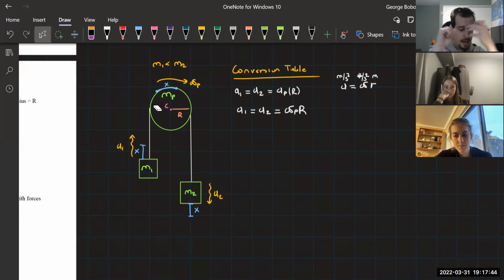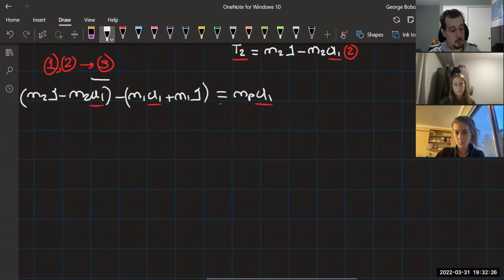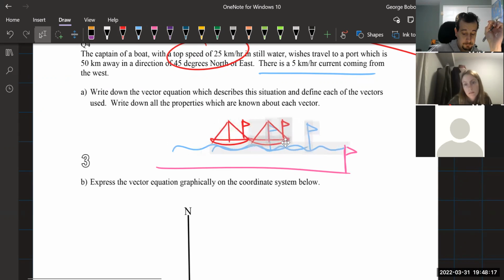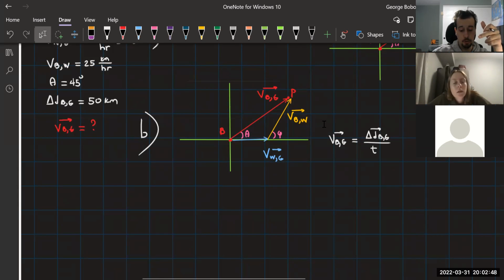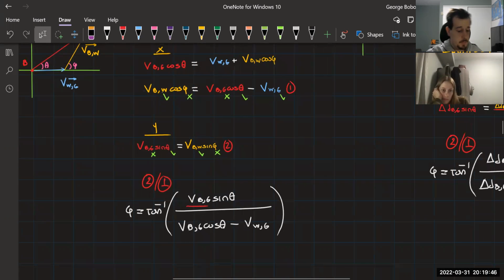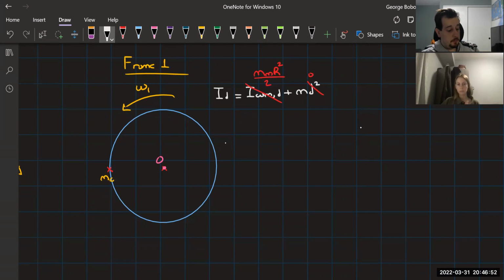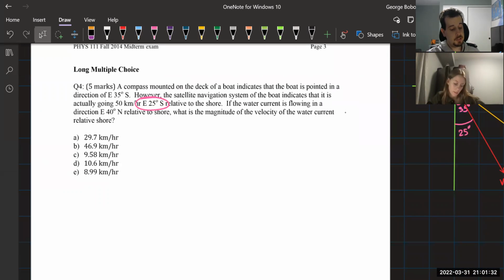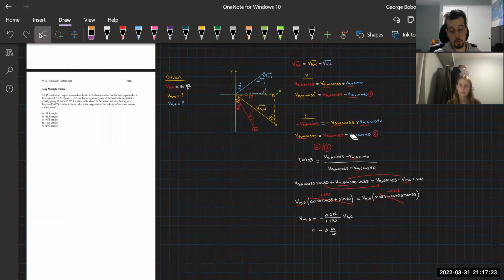PHYS 111 - Review 1